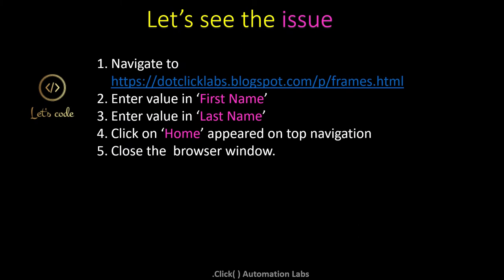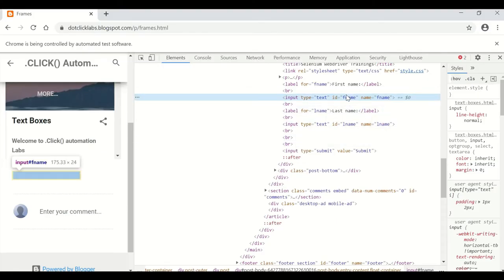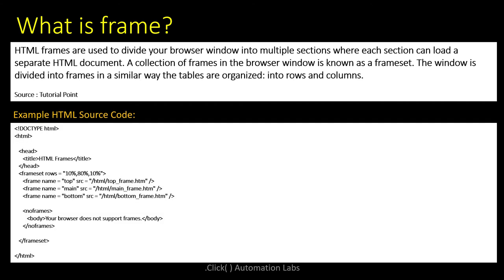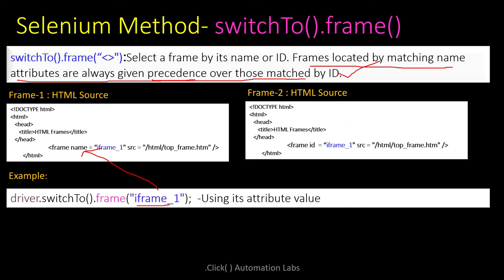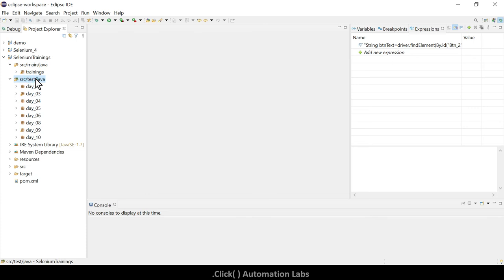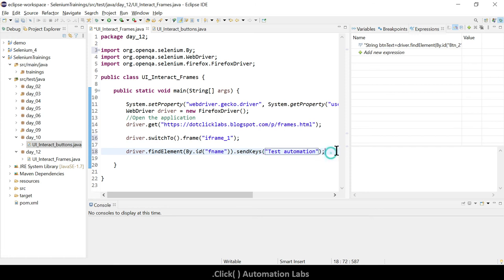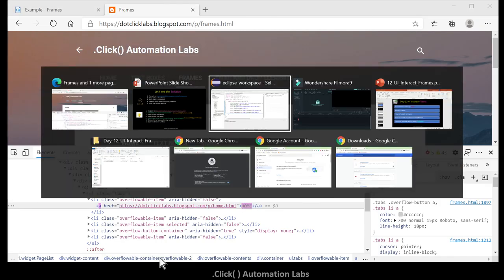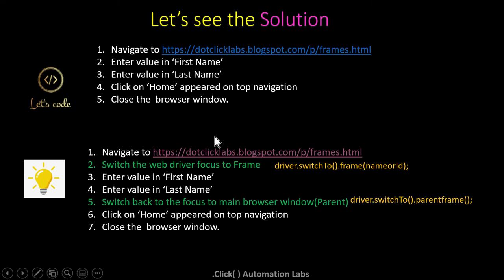Day-12-Working with HTML Frames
STEP by STEP  practical example of interacting with the HTML frames using Selenium Webdriver